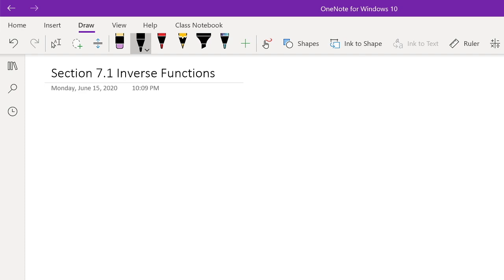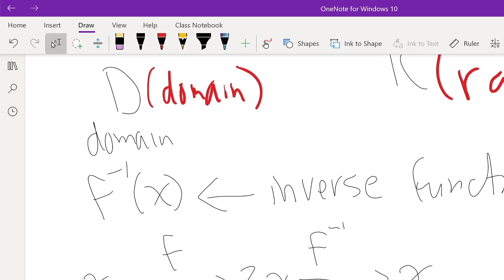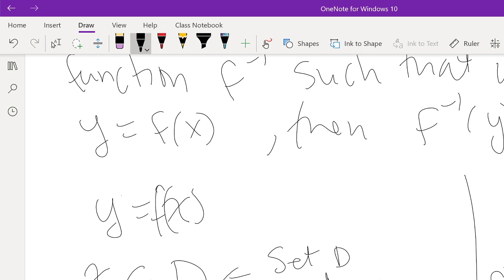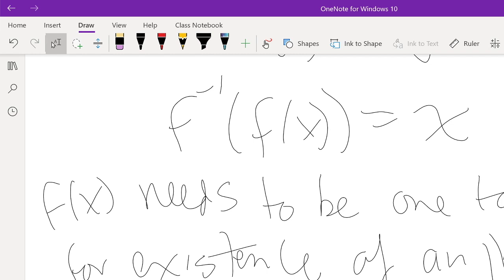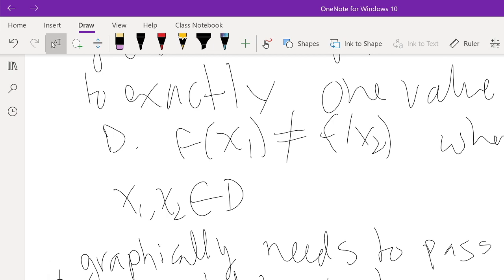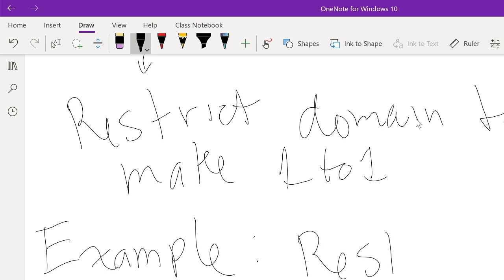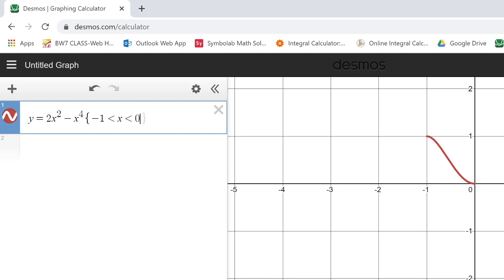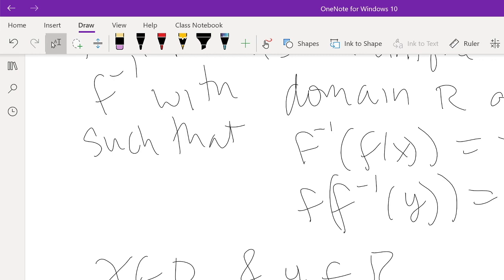MTH 2 7.1: Inverse functions